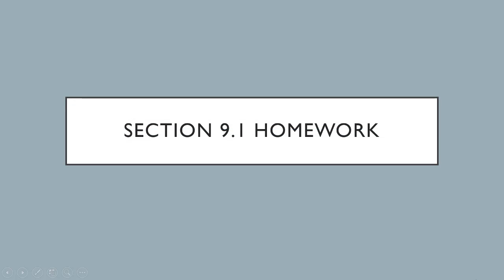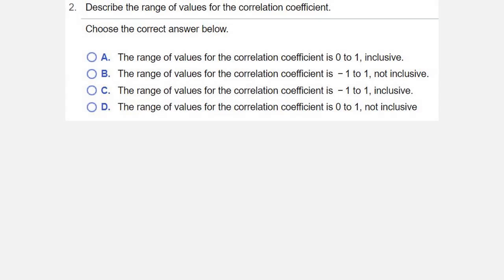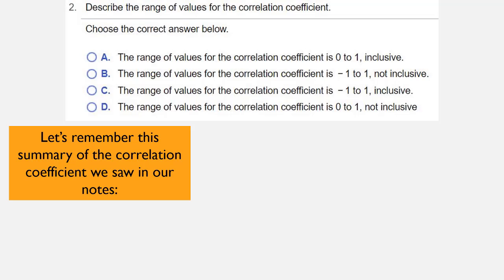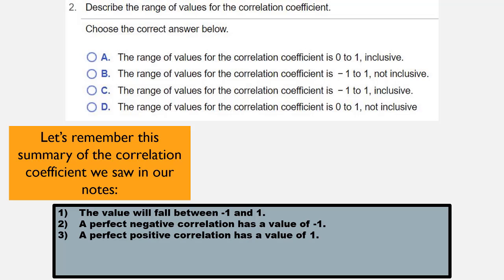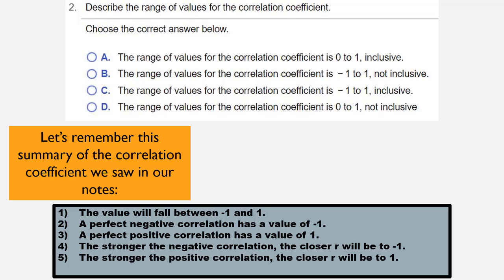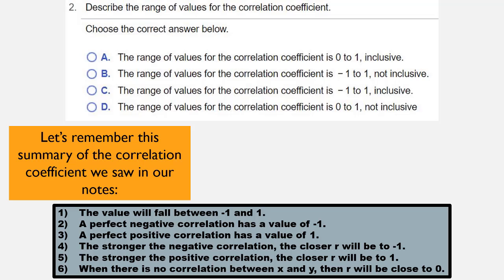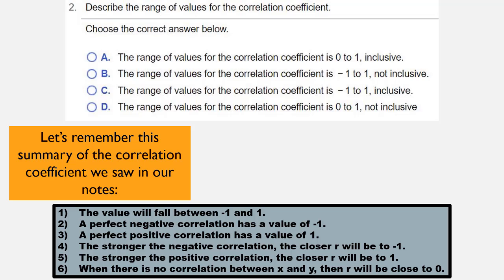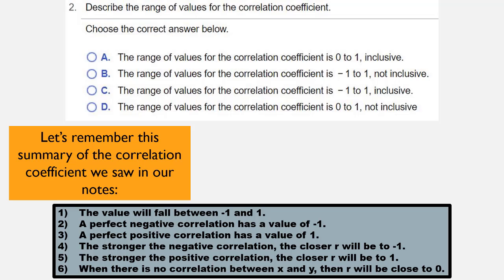HW - 9.1 - 02